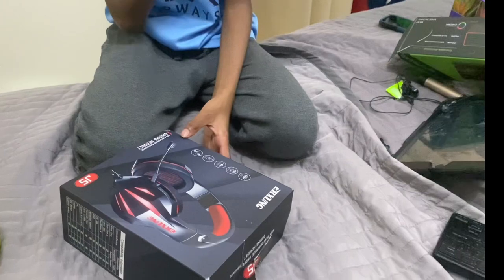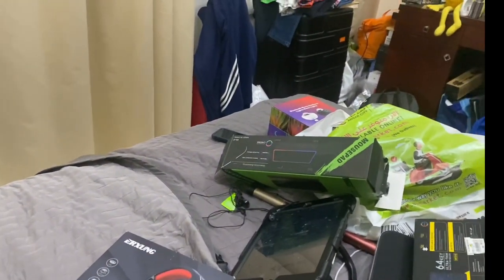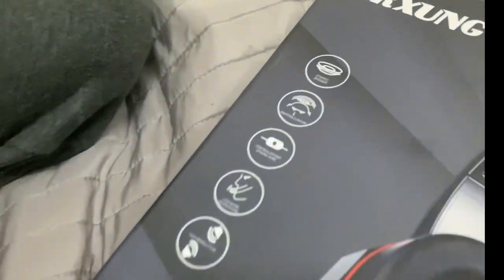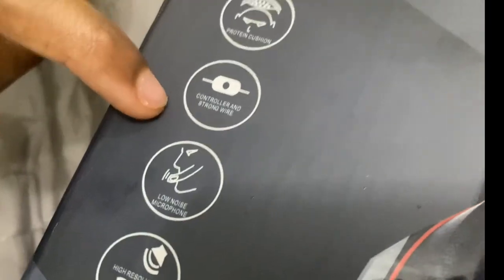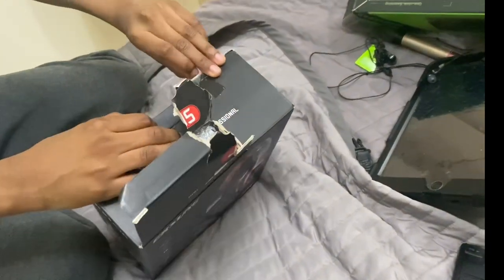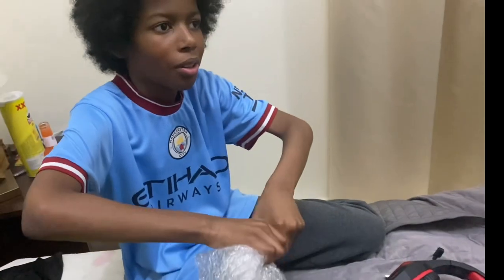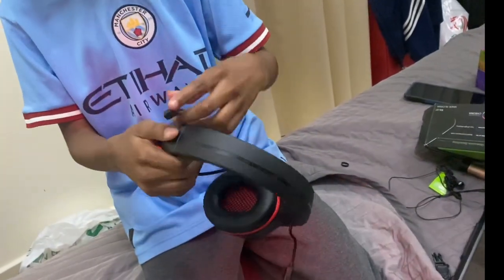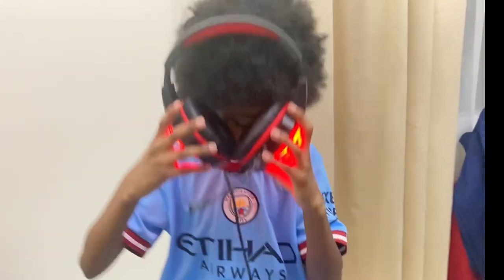Unboxing gaming headphones at 2 am